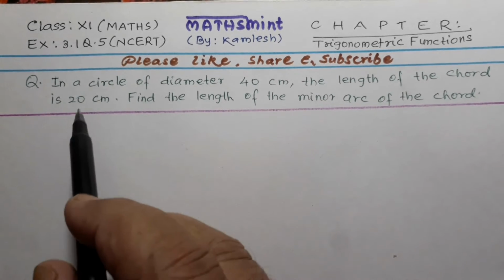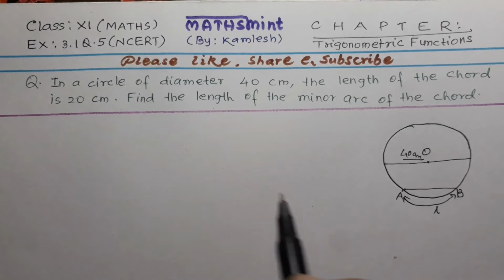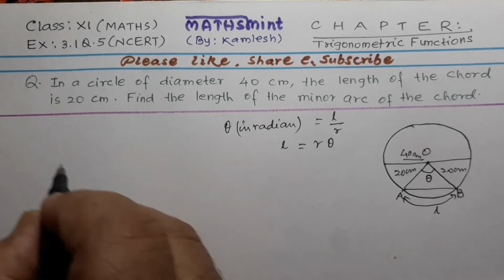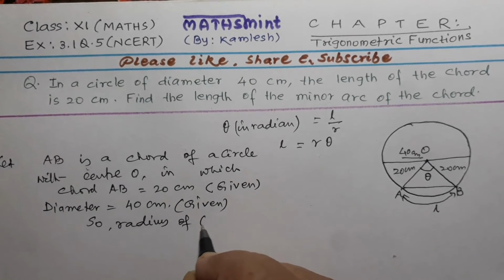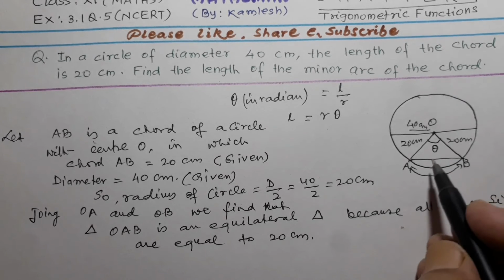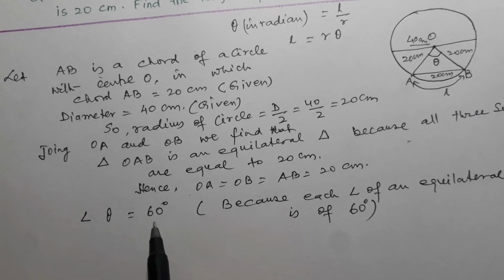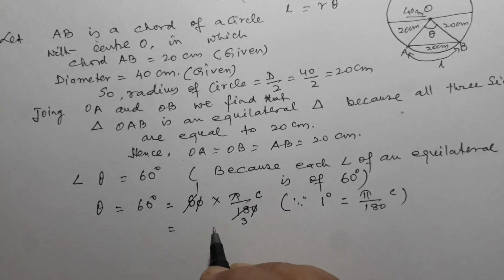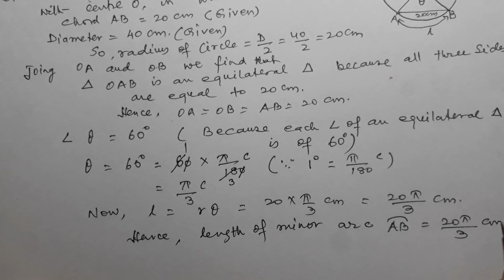|Ex.3.1Q.5 Ncert Class 11 maths| Chapter Trigonometric Functions| Solution by MATHS MINT kamlesh|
Presented by  :  MATHS MINT kamlesh

About this video  :   Ex.3.1 Q.5 Ncert
Class 11 Maths Chapter  Trigonometric Functions has been solved with suitable explanations

By  :  KAMLESH ,  a  maths teacher having an experience for more than 15 years in teaching profession.

Mission  :  To provide quality education free to all anytime anywhere.